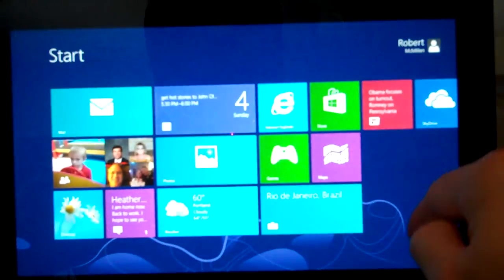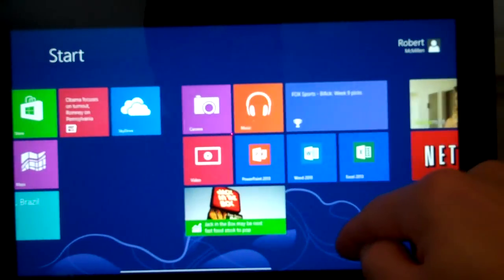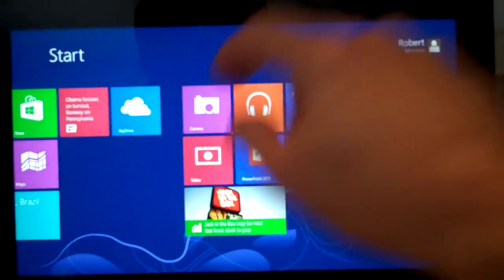How to take a picture on the Microsoft Surface Tablet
Robert McMillen shows you how to take a picture on the Microsoft Surface Tablet